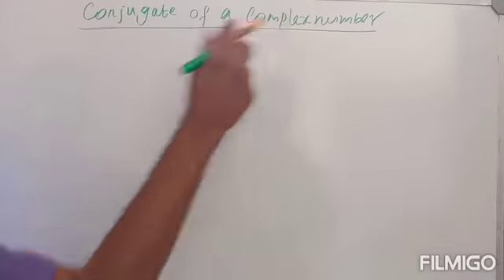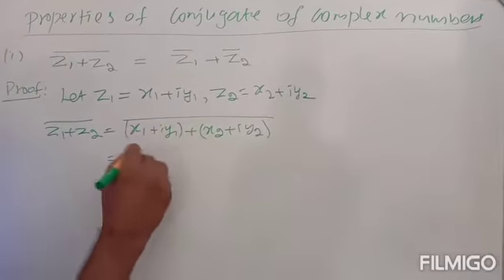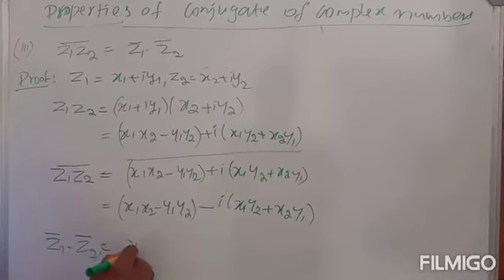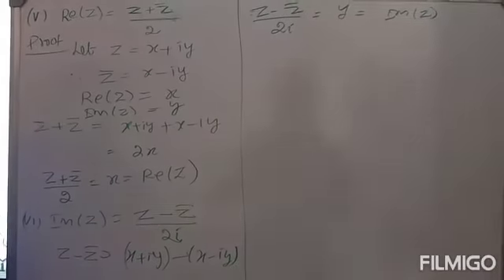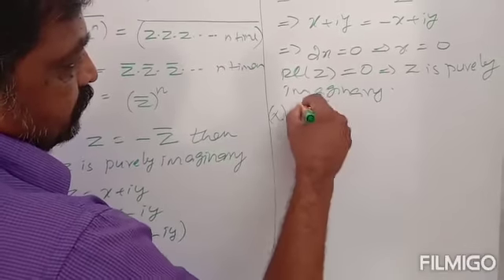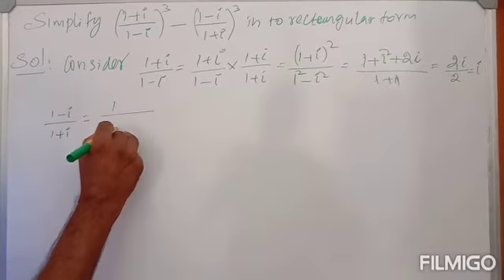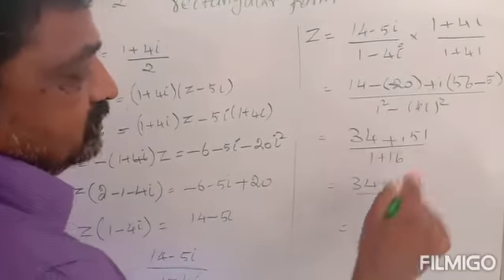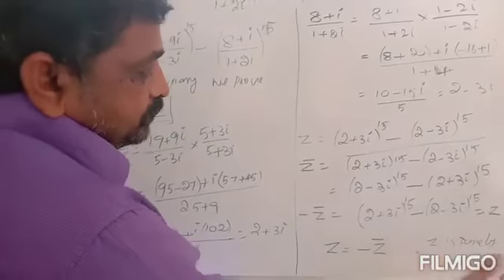12th Maths Complex Numbers Exercise 2.4-Basics and Examples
Source:Bala School Vellakovil